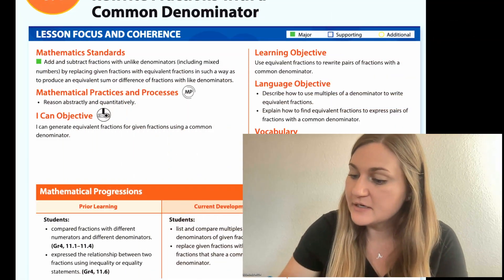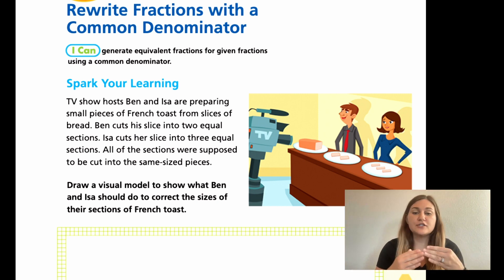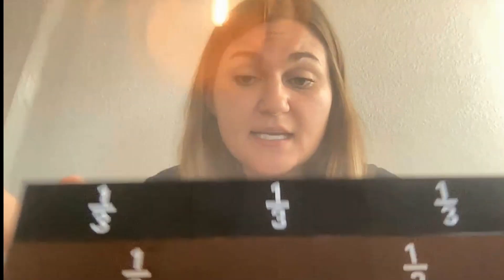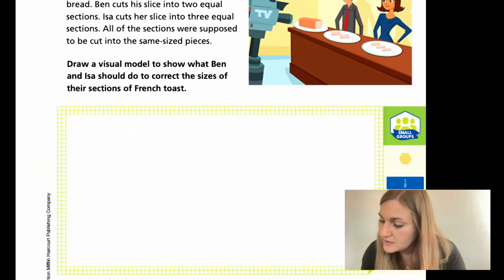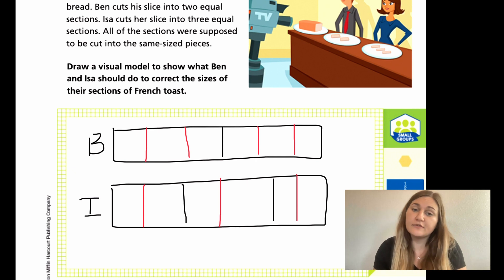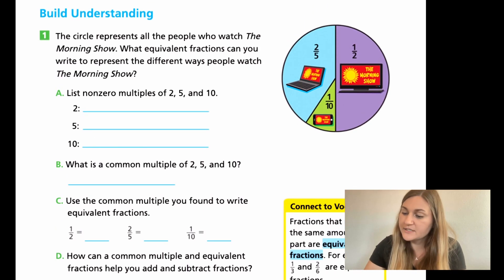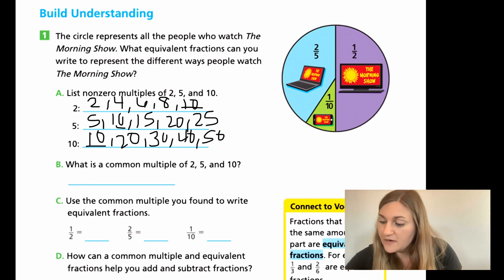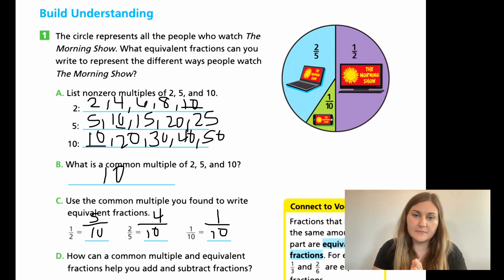Into Math 5th Grade Lesson 6.4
Use equivalent fractions to rewrite pairs of fractions with a common denominator.